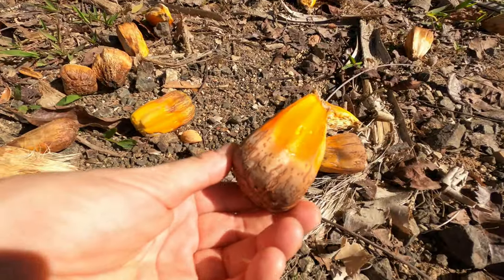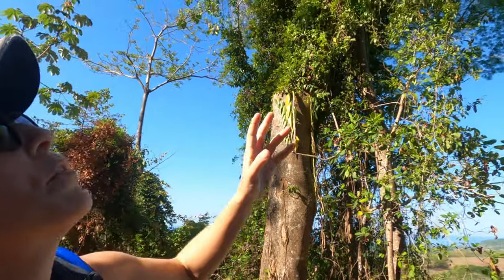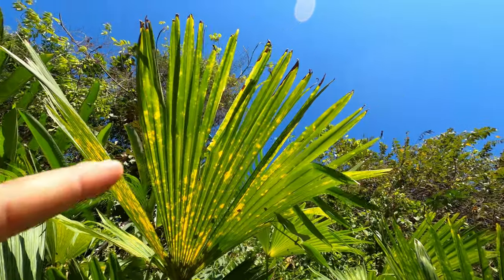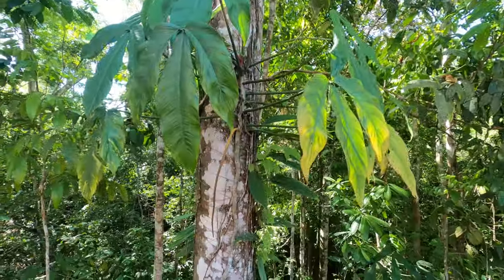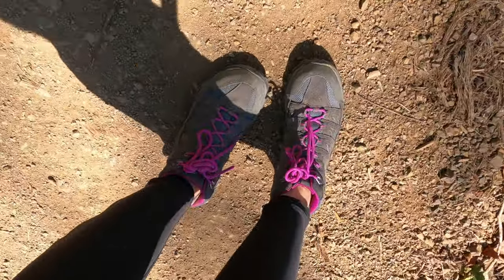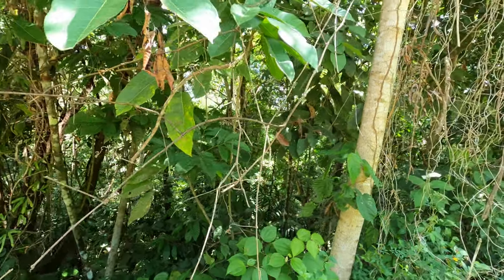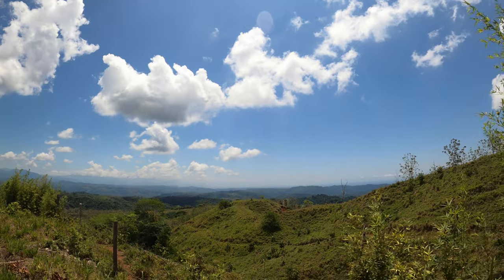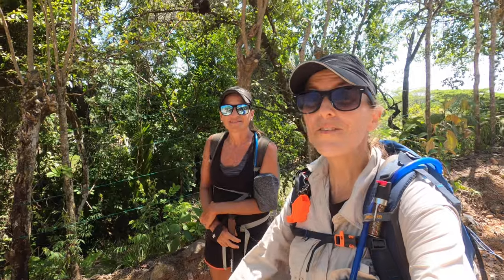AMAZING Plant Hike in Playa Hermosa, Costa Rica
After spending hours upon hours searching for a good hiking road or trail in the Jacó area, I stumbled upon a country road that starts in Playa Hermosa and continues all the way to the mountains of Fila Negra.   On this hike, Kelly and I venture up the Hermosa mountains in search of wild plants, and wildlife.  There are several interesting trees along this path  and also, one of my very favourite philodendrons.  We also spot monkeys and a coati along the way.
This is a 20km/12 mi hike in a remote farming area lined with picturesque pastures, forest and some extremely amazing views  all around.

If you enjoy this content, please consider supporting this channel and my work  through my BUY ME A COFEE page

Plants mentioned in video
Spondias pupurea L ( Purple mambin)
Guaba (ice cream bean) from the Pacay tree
wild vanilla
Philodendron pterotum
monstera pinnatipartita
monstera adansonii
solanum candidum (huevos de perro)
pandanus tectorius (candy corn plant)
Heliconia
Carludovica palmata (Panama Hat Plant/toquilla palm)
Tabebuia rosea
Barbados lily
Guanacaste tree
Balsa tree
Byrsonima crassifolia (Nance fruit tree)